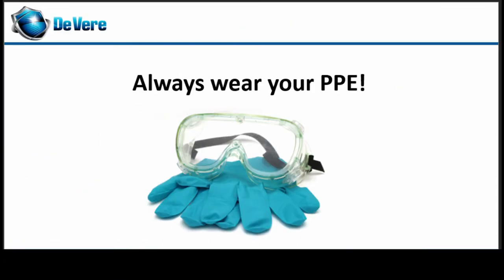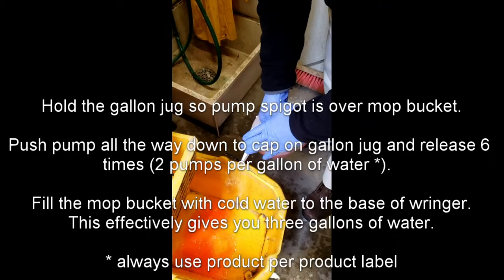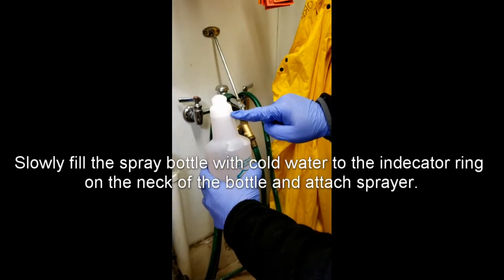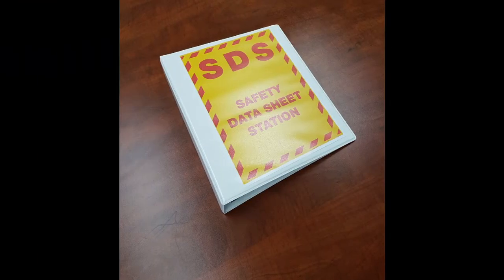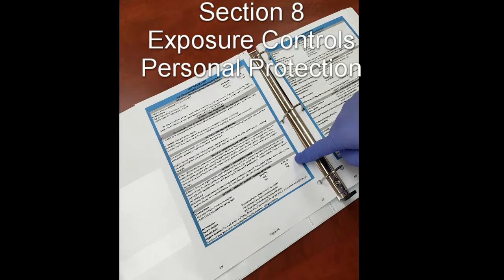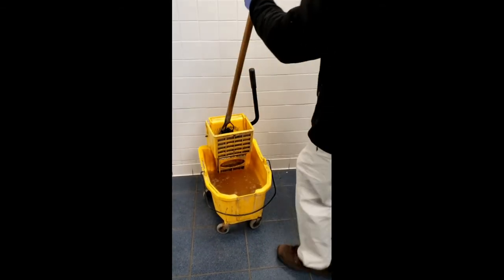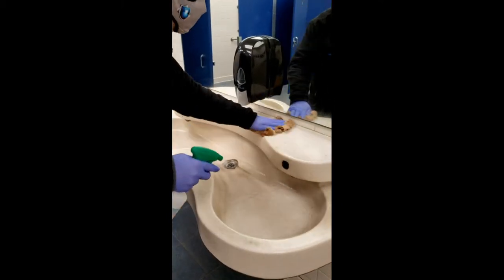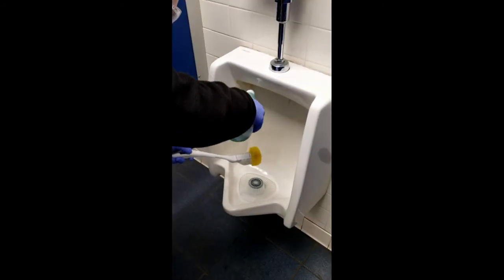DeVere Product Training: One Step One Step Quaternary Cleaner and Disinfectant and Bowl Cleaner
This video shows how to use One Step Quaternary Cleaner and Disinfectant to clean and disinfect surfaces.  One Step is on EPA's List N and approved to kill the virus that causes COVID-19.  The video also shows how to use Bowl Cleaner.